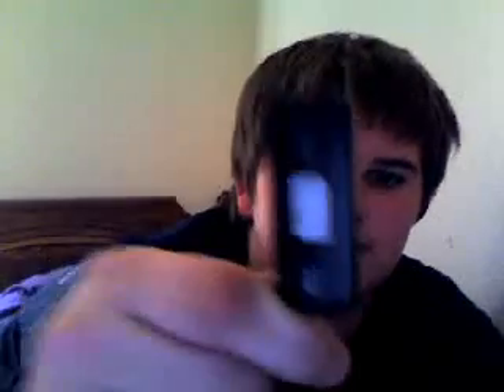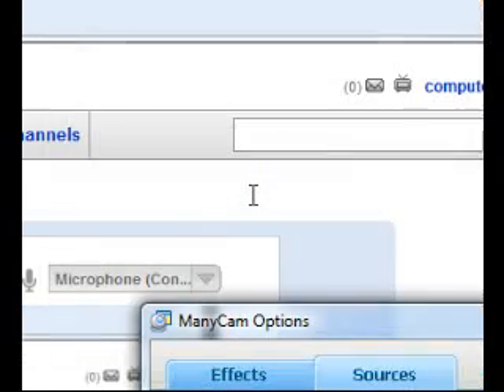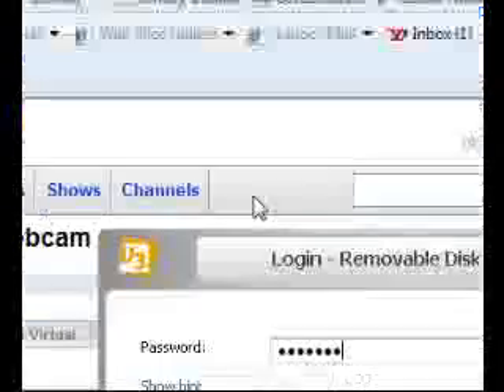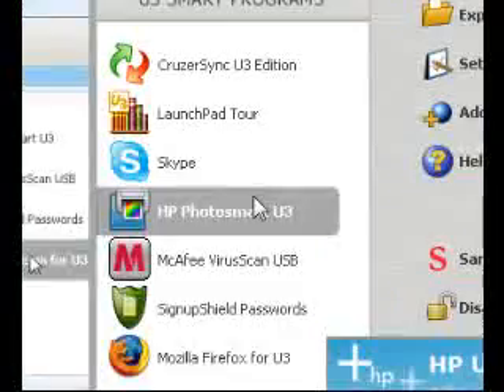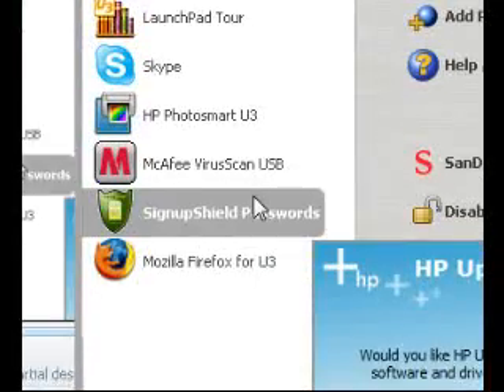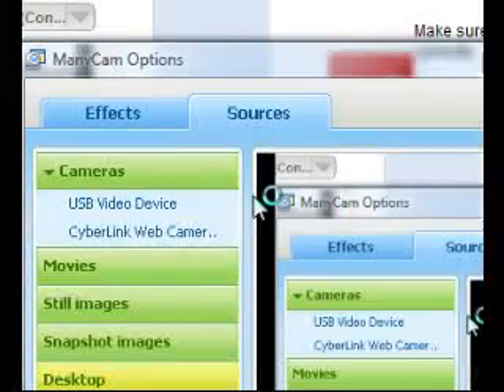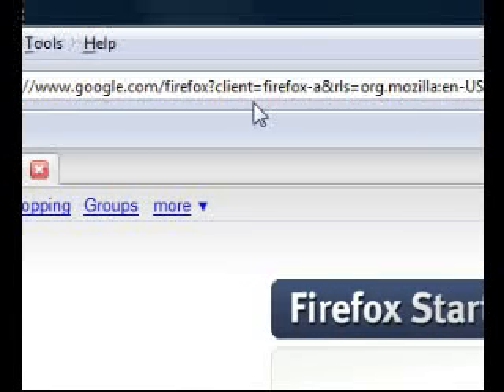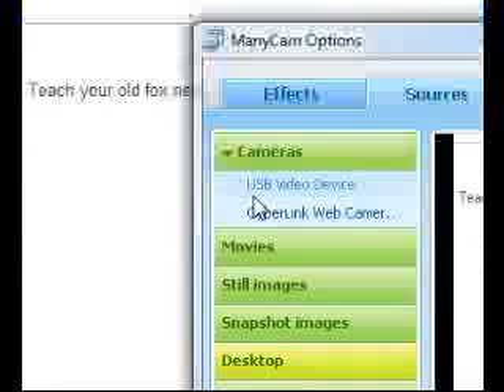u3 flash drive tutorial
tutorial on the u3 flash drive